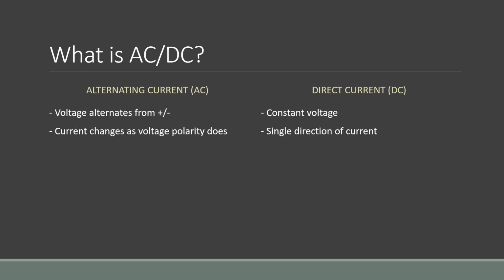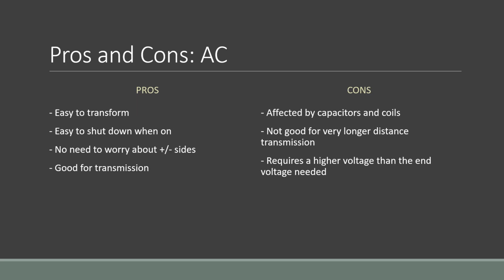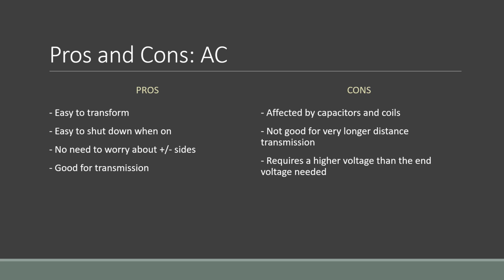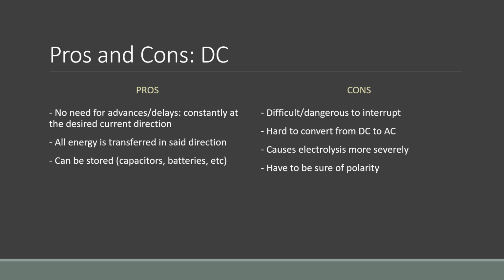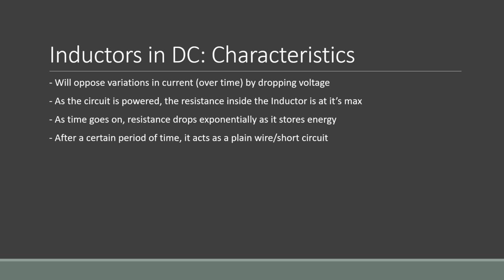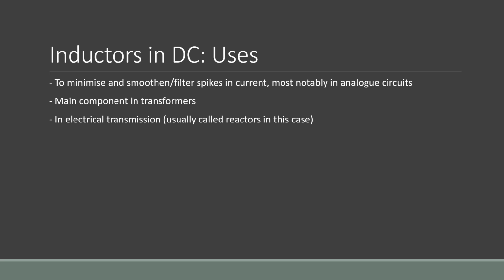Inductors in DC ENGG104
ENGG104 Video Essay Assignment